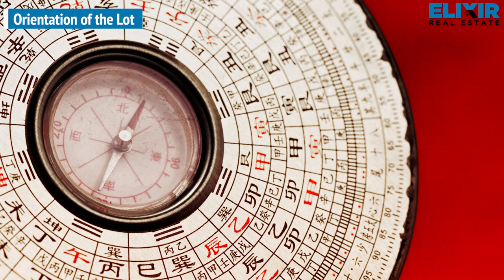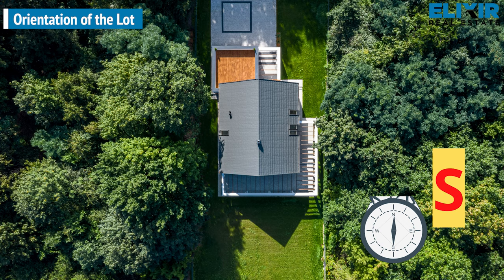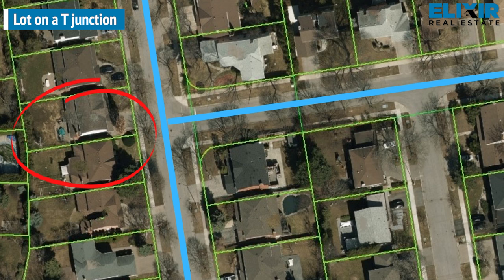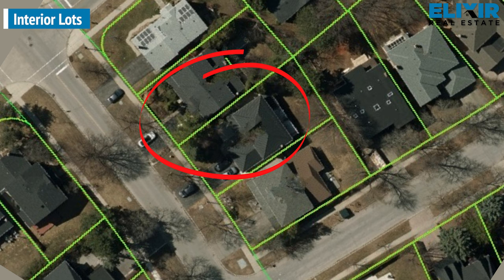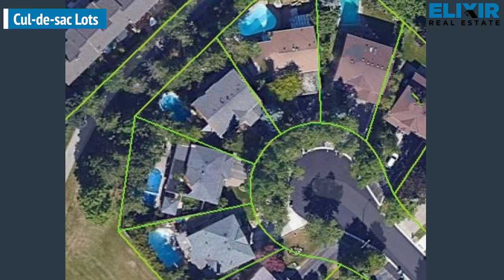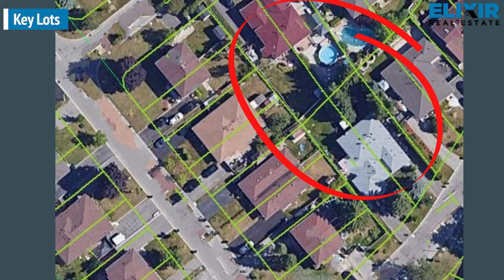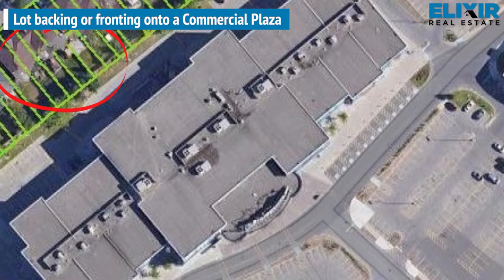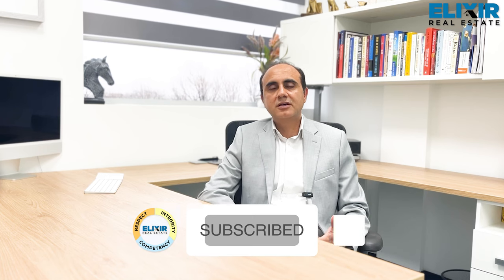How Lot Outlook is important in Real Estate? | Elixir Talks | Episode 29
Join us in this enlightening episode of Elixir Talks, where we unravel the complexities of selecting the perfect lot for your home. From understanding the unique characteristics of various lot types to making an informed decision that aligns with your lifestyle and investment goals, we cover it all.

*Episode Highlights:*
*Lot Orientation:* Discover how the direction of your lot affects natural light and adheres to cultural preferences like Feng Shui or Vastu Shastra.
*Road Types and Lot Placement:* Learn the pros and cons of properties on collector or arterial roads, T junctions, interior lots, and corner lots.
*Special Lots:* Dive into the allure of ravine lots, park fronting/backing lots, and cul-de-sacs, and understand how these features enhance property value and living experience.
*Considerations:* Explore key aspects like privacy, traffic, and community services that influence lot selection.
*Cul-de-sac and Key Lots:* Uncover the benefits of living on a dead-end street and the strategic importance of key lots.
*Avoiding Commercial Adjacency:* Why it's crucial to steer clear of lots backing or fronting onto commercial plazas.
Selecting the right lot is a crucial step in the home-buying process. This episode equips you with the knowledge to make a choice that not only meets your immediate needs but also contributes to long-term satisfaction and property value.

*Why Watch This Episode?*
If you're in the market for a new home, understanding lot dynamics can significantly impact your quality of life and investment returns. Whether you're a first-time homebuyer or looking to invest in real estate, this episode provides valuable insights into making a wise lot selection.

*Enhance Your Real Estate Knowledge & Journey:*
for more insights and resources.
to stay informed.

"Did you miss the last episode? Don’t worry—we’ve got you covered!

Our dedicated team at ELIXIR Real Estate is ready to assist you with all your real estate needs in the Greater Toronto Area.